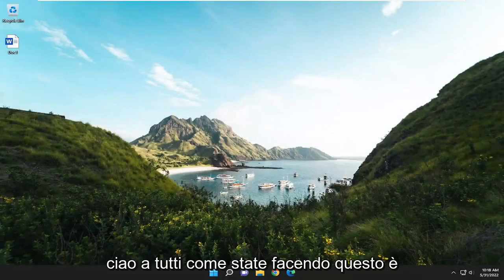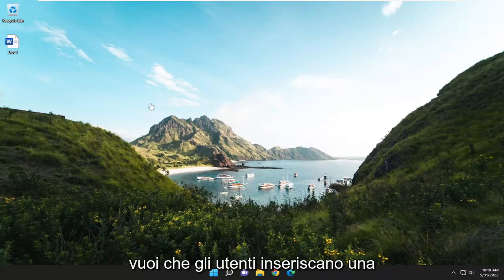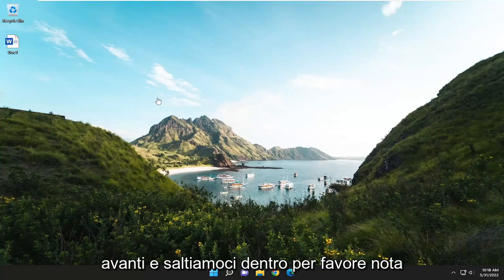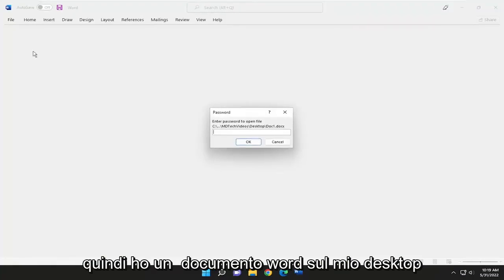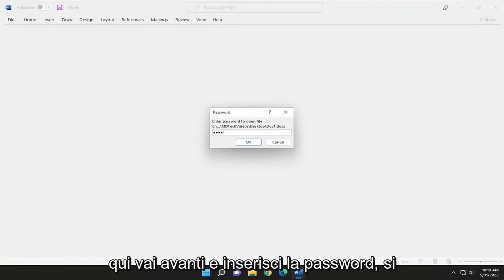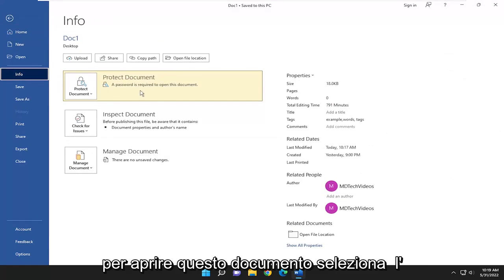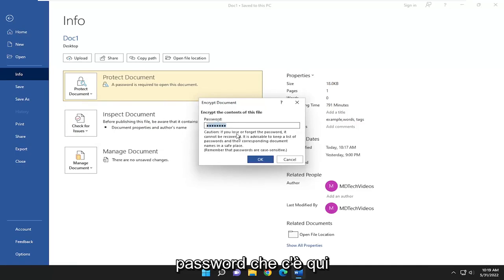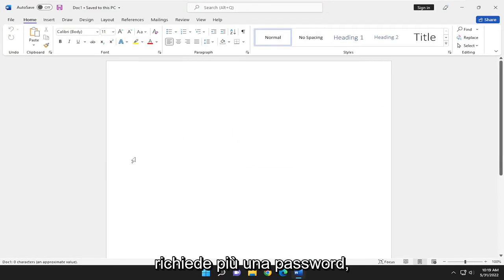Come togliere la protezione da un documento Word?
Come rimuovere la protezione con password da un documento di Word [Tutorial]

La funzionalità di protezione tramite password di Microsoft Word è progettata per impedire modifiche e modifiche ai modelli e ad altri documenti importanti. Tuttavia, può essere un vero problema se devi modificare o cambiare un documento e non hai la password o l'hai dimenticata. La protezione con password di Word non è molto sicura, tuttavia, ed è facilmente violabile con un rapido cambio di formato.

Problemi risolti in questo tutorial:
rimuovere la parola di protezione della password
rimuovere la parola di protezione con password doc
rimuovere la protezione con password documento word mac
come rimuovere la protezione dal documento word senza password
come rimuovere la protezione dal documento word senza password online

Microsoft Word è uno dei migliori e popolari strumenti di Office utilizzati in tutto il mondo. Lo strumento è famoso per le sue funzionalità di modifica e anche per fornire protezione ai suoi file. Rimuovere la password da un file Word è semplice se conosci la password. Tuttavia, se hai dimenticato la password del tuo file Word e desideri accedervi, non preoccuparti, abbiamo una soluzione anche per questo.